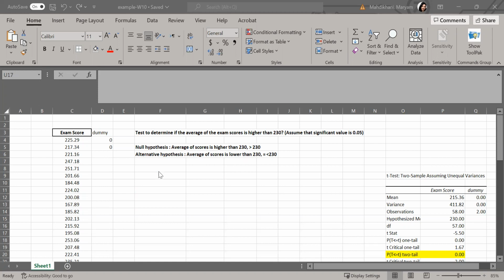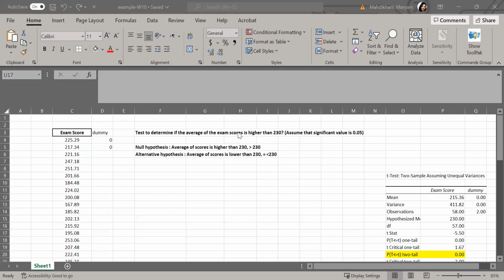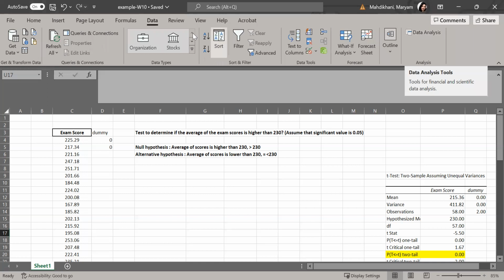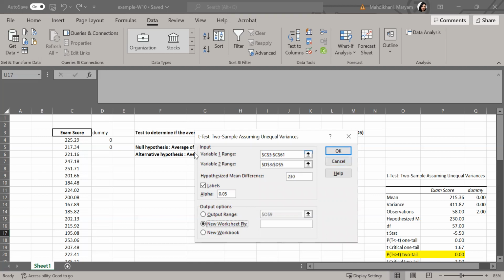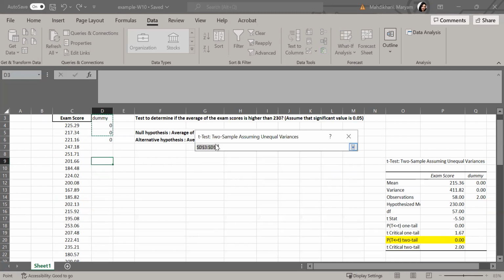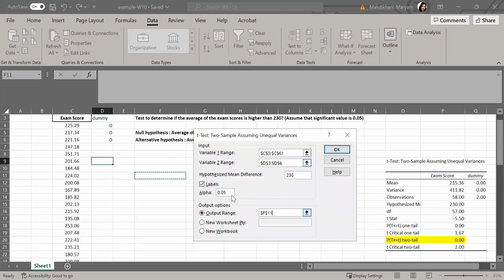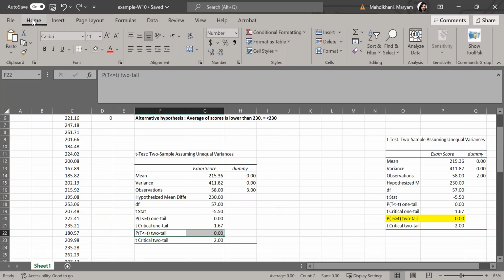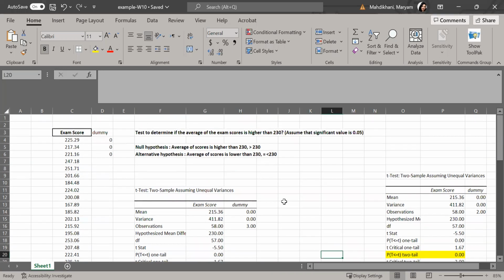Excel example for hypothesis testing one sample